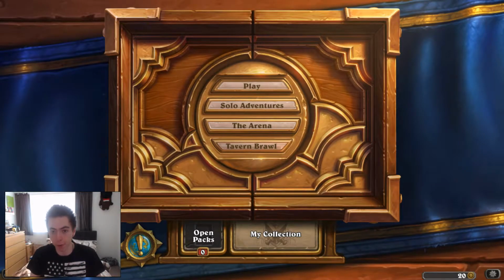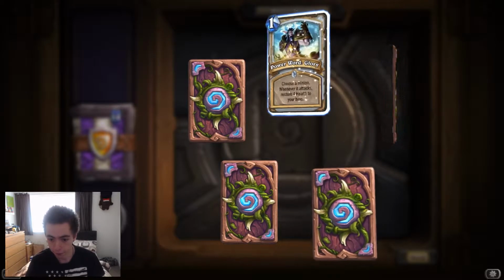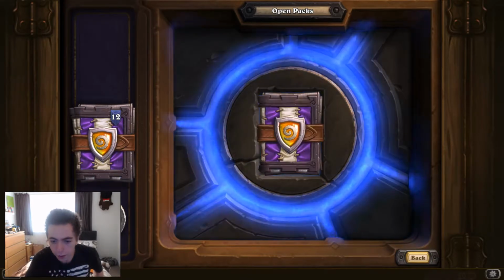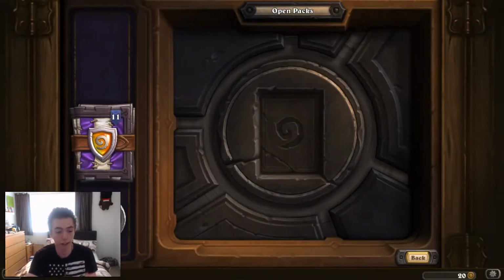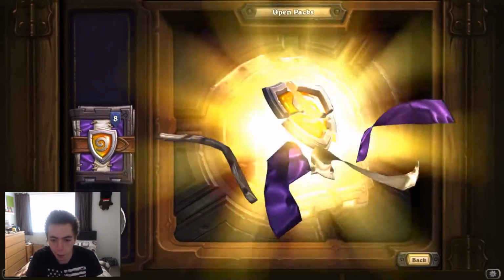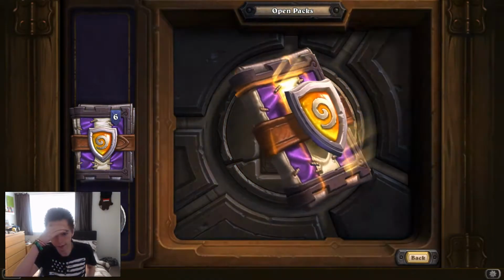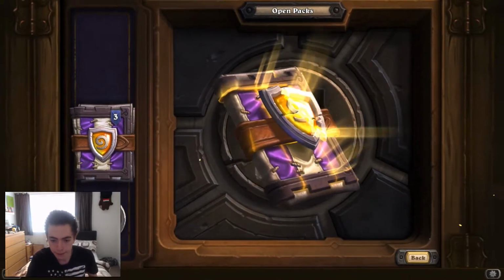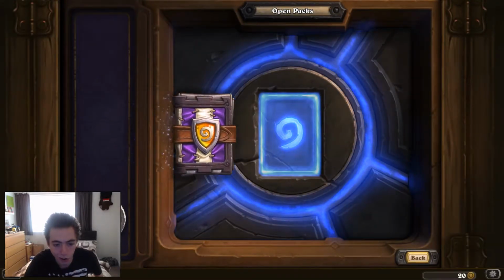Hearthstone | The Grand Tournament | 15 Pack Opening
Hey guys! I've decided to buy 15 TGT packs, so we could take a look at all the new cards now available. Lets see if lucks on our side :) *Fingers crossed

Video Title: Hearthstone | The Grand Tournament | 15 Pack Opening